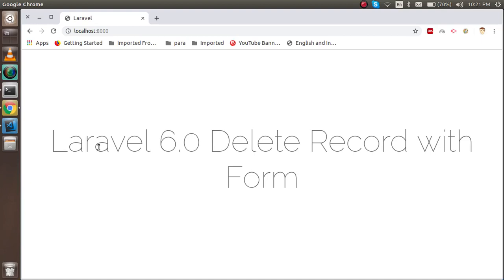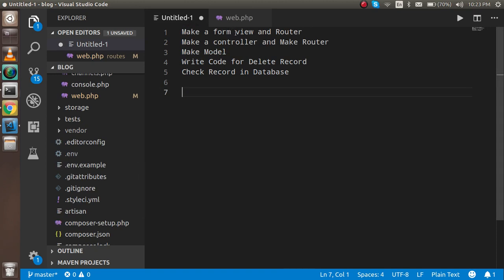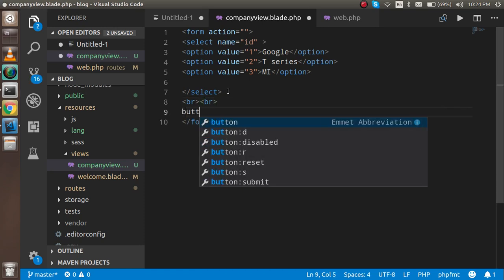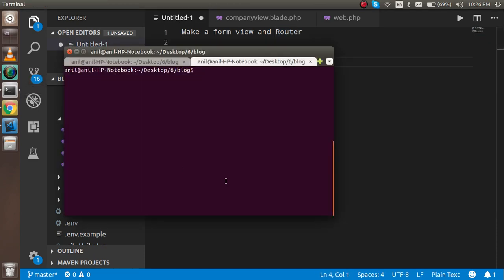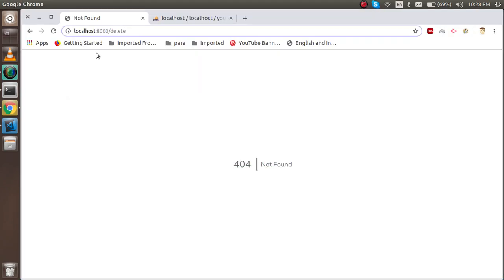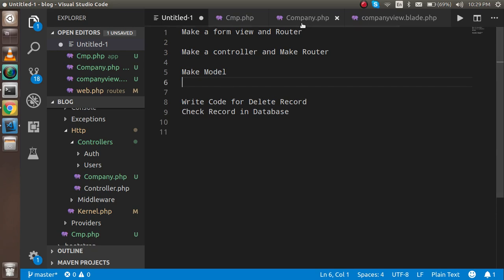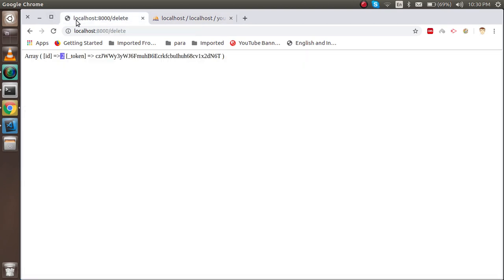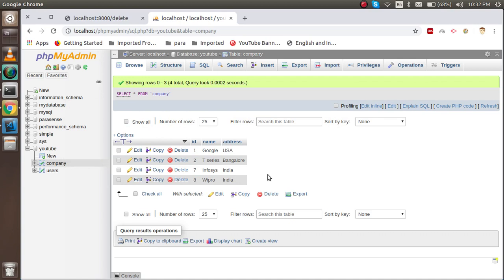Laravel tutorial - Delete database Record | Eloquent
In this laravel 6, 7 tutorial we learn how to delete the database record with html form with id selection eloquent model by simple example by anil sidhu.

Points of Video is here
Make a form view and Router
Make a controller and Make Router
Make Model
Write Code for Delete Data
Check Entry in Database